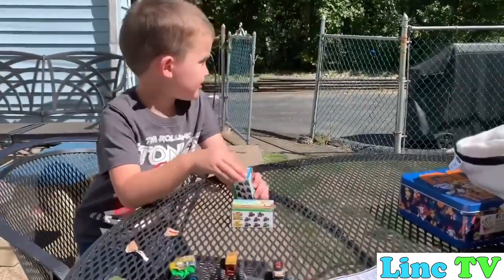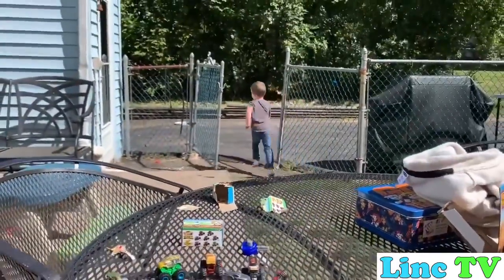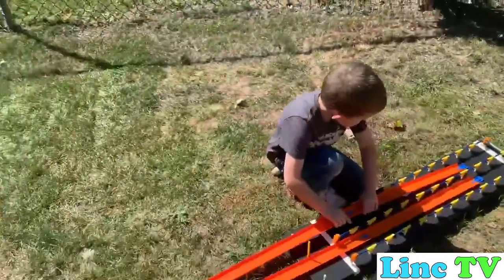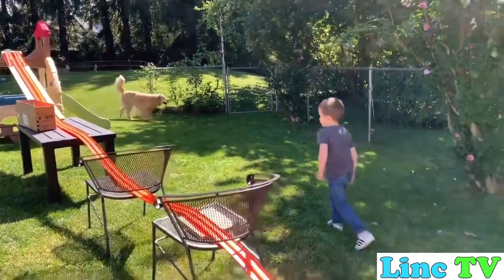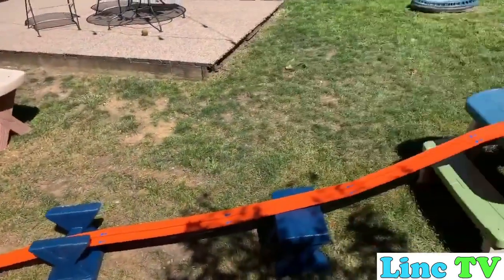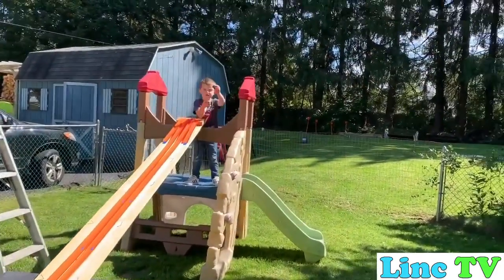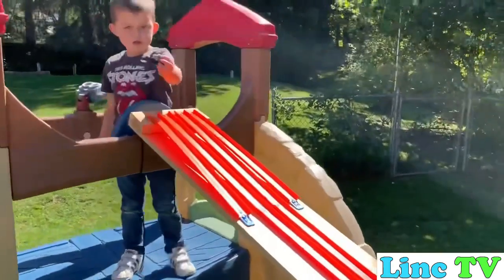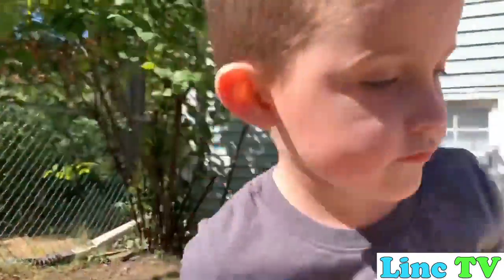Mini zombie wrex!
Linc and dad unbox mini mystery monster trucks and get one of our favorite trucks!